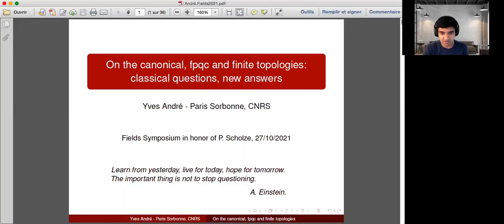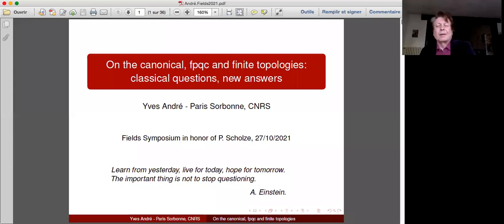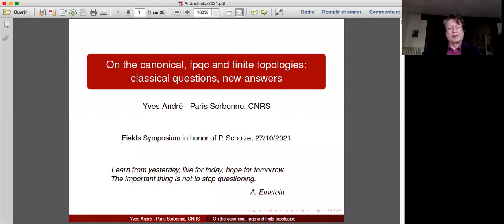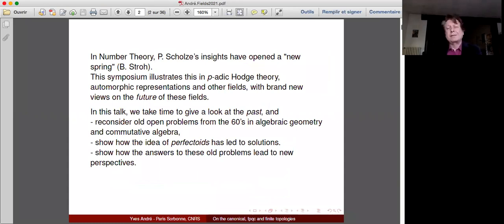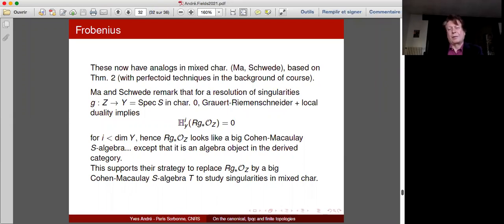On the canonical, fpqc and finite topologies of Noetherian schemes: old questions, new answers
Yves André, Sorbonne Université
October 27th, 2021